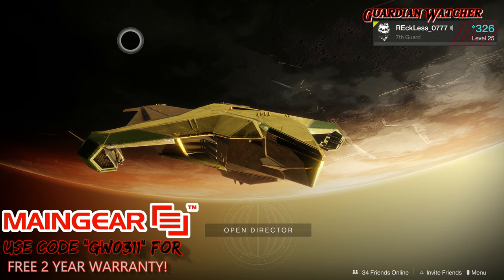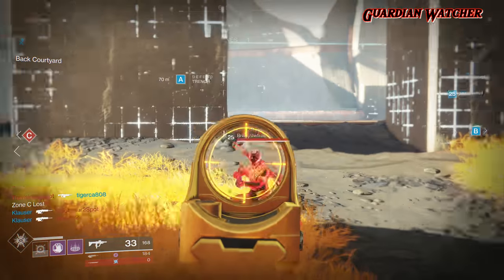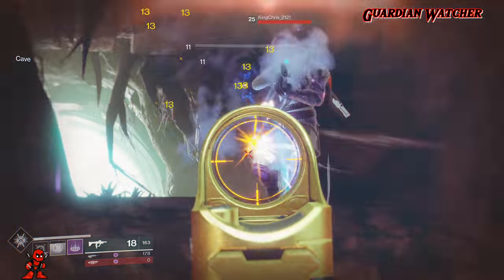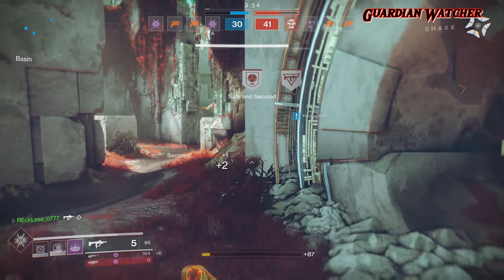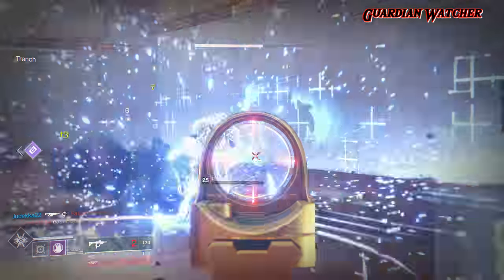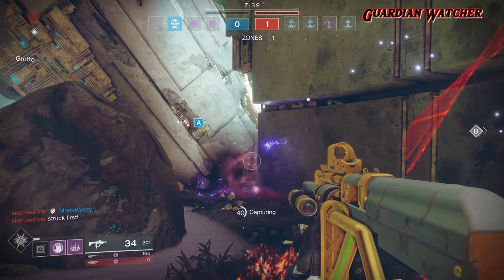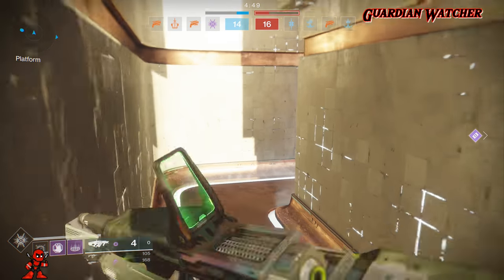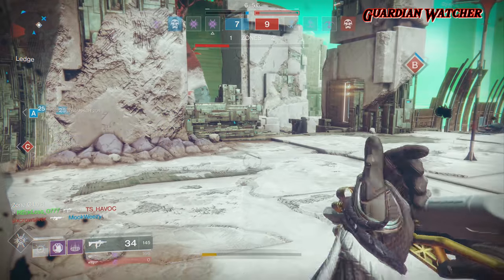Destiny 2 Legendary Review - New City! [4K]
Today we are gona do a Destiny 2 Legendary Review of the new legendary Submachine Gun, New City.

ALL VIDEOS ARE NOW IN 4K IF YOUR TV OR MONITOR SUPPORTS IT!